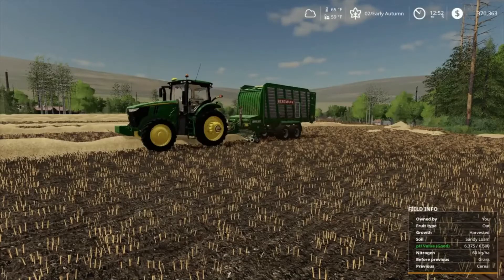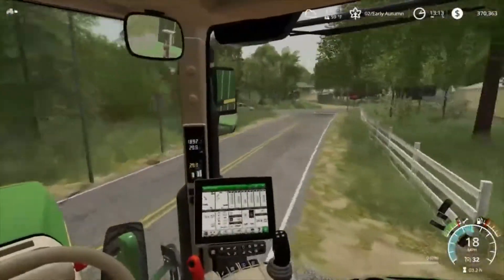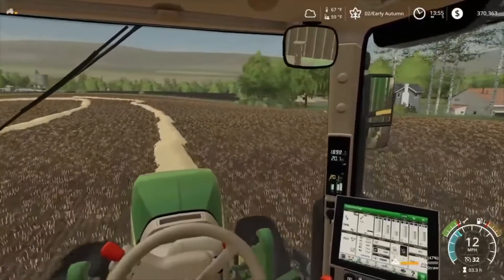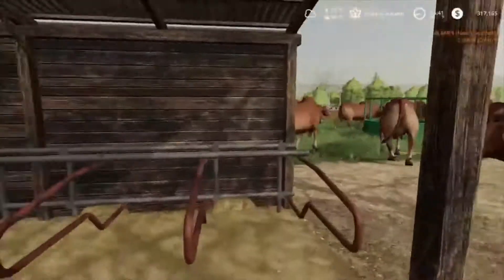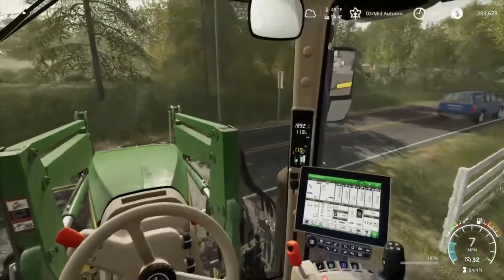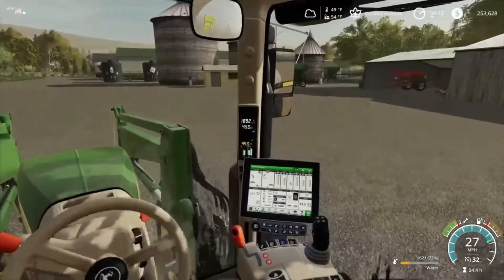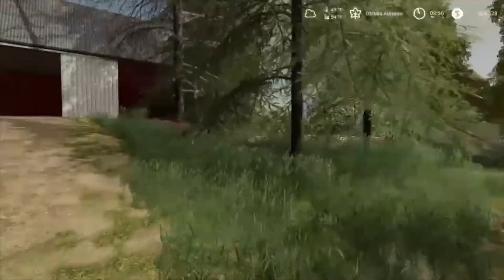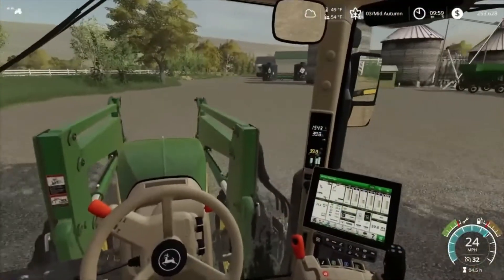Bucks County FS19 | Let's Play #6 | Picking up Straw | Buying Cattle | Feeding All Animals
Today we are back on Bucks County. After we pick up our straw we are going to place a cattle pasture down and buy some beef cattle. Already got some horses, so I am gonna place a cattle pasture behind the house.